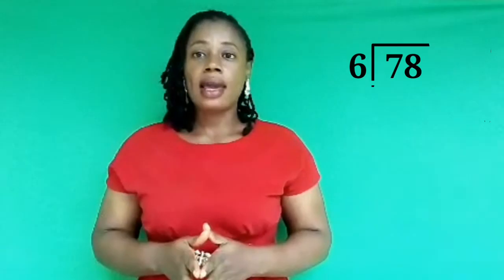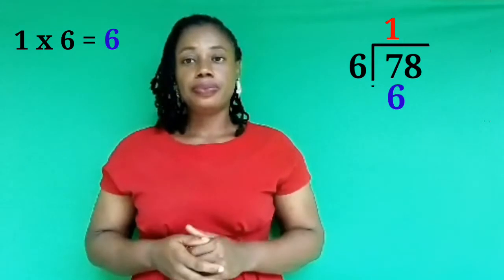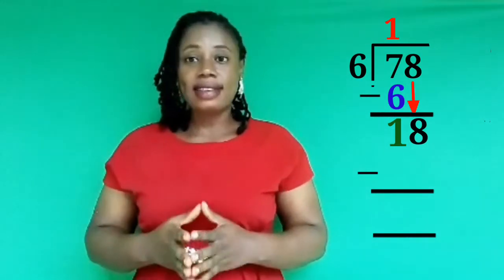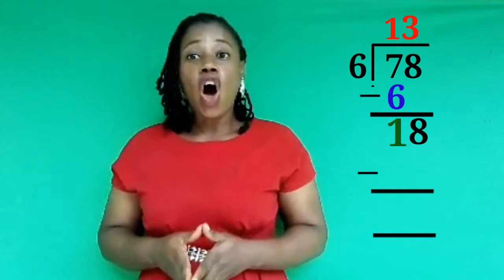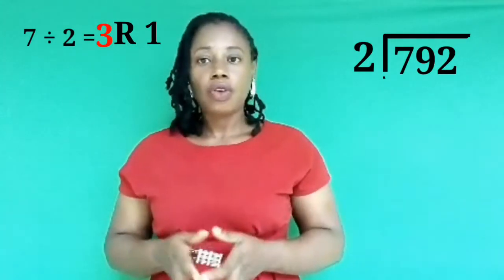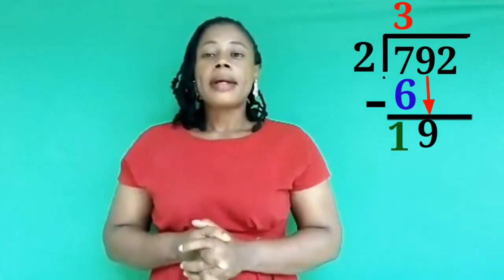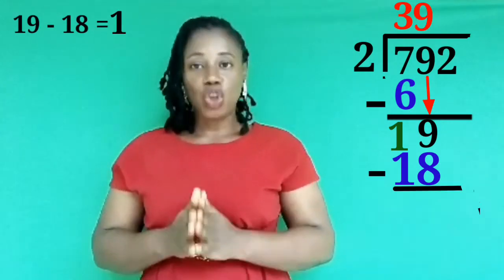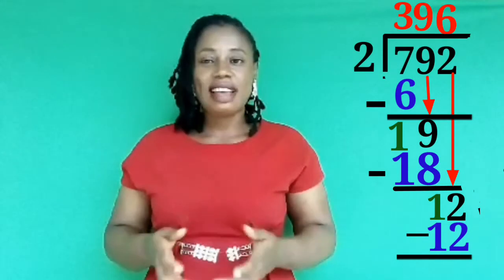Long Division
Long division helps to divide numbers one after the other. When dividing numbers using the long division method there are three steps involve
1. Division
2. Multiply
3. Subtract
After dividing the answer to the division is written on top of the diagram.
The answer to the multiplication is written under the number that was divided, while the answer to the subtraction is written under the number that was divided and multiplied.
ln long division the number of steps involve depends on the number of digit to be divided. QuizMath